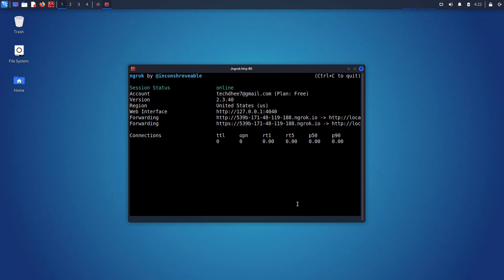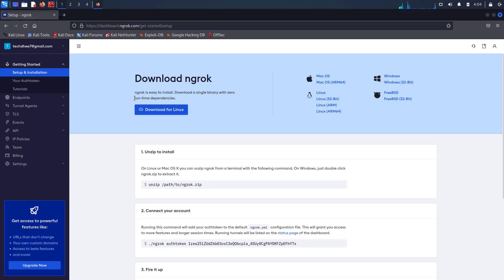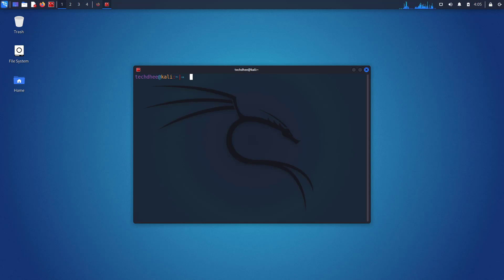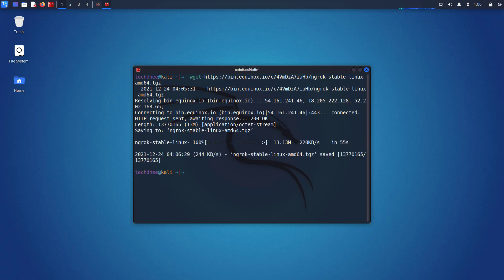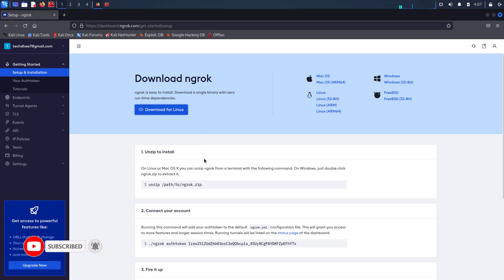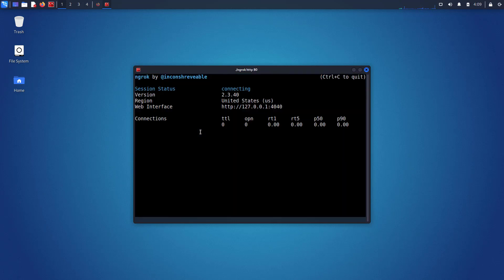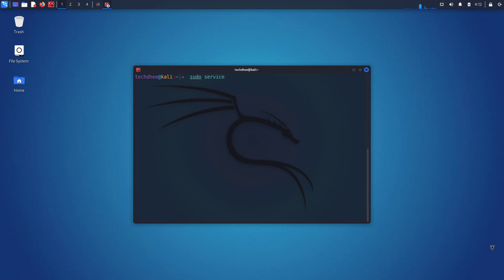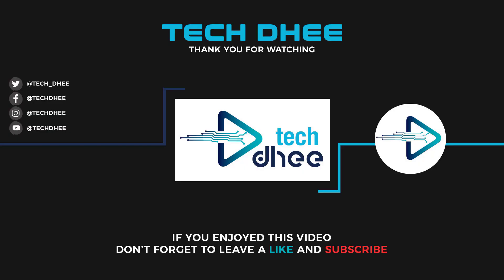How to Install Ngrok on Kali Linux | Tutorial Kali Linux 2022.2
In this video I will show How to Install To Ngrok on Kali Linux 2022.2 step by step. Ngrok exposes local servers behind NATs and firewalls to the public internet over secure tunnels. how it works, simply Download, install and Connect to the Ngrok cloud service which accepts traffic on a public address. And you can access your local host on the Internet with the help of Ngrok.

🕘 Timestamps:
[00:00] ▶️  Welcome
[00:37] ▶️  Ngrok Deshboard
[01:11] ▶️  Download Ngrok using Wget Command
[01:55] ▶️  Extract nrgok.tgz file using tar Command
[02:20] ▶️  Connect your Ngrok Account
[02:48] ▶️  Run Ngrok on Kali Linux
[03:30] ▶️  Start your Apache Web Server
[03:45] ▶️  Ngrok running on Kali Linux

✅ Commands:
➥ $ sudo apt update
➥ $ tar zxvf /path/to/ngrok.tgz
➥ $ ./ngrok authtoken [your_auth_token]
➥ $ ./ngrok http 80
➥ $ ./ngrok help